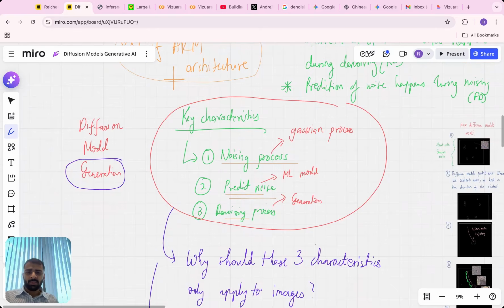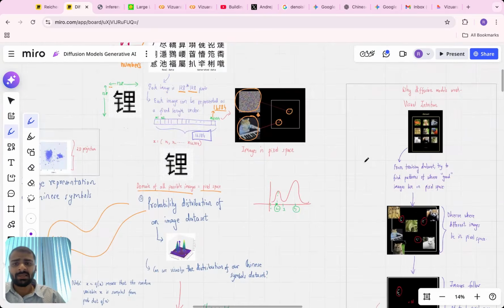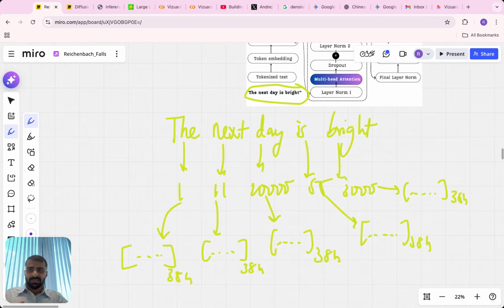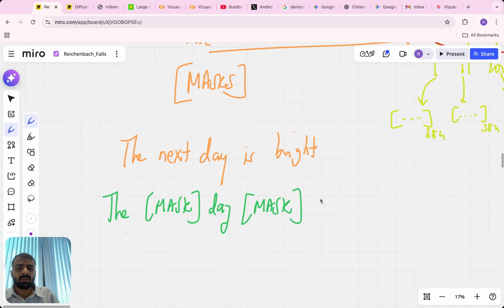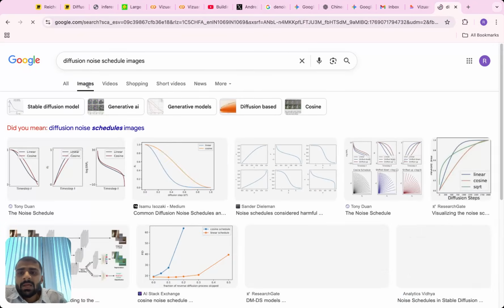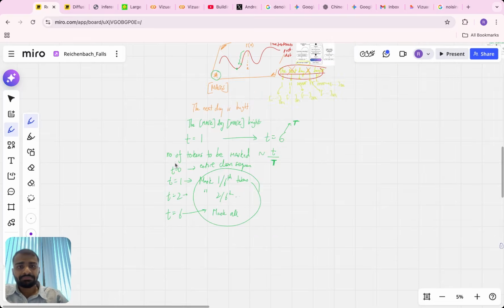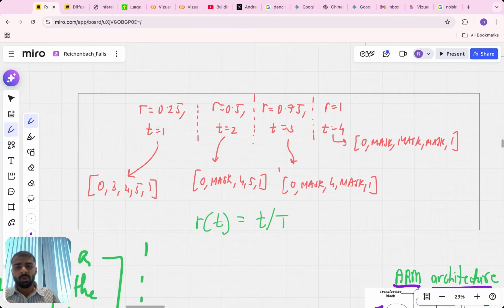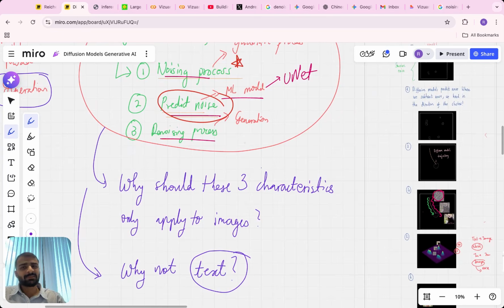Lecture 12: Diffusion LLM Noising Schedule